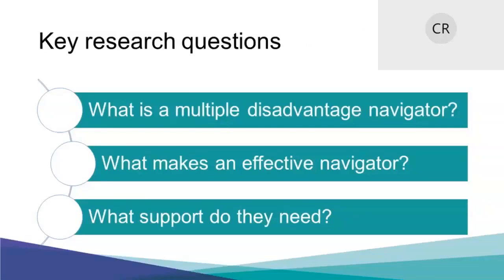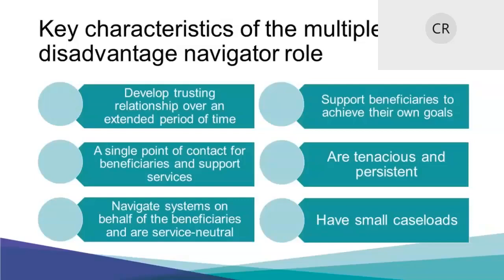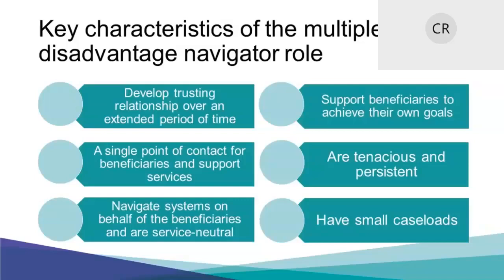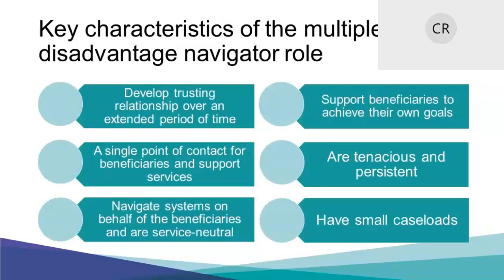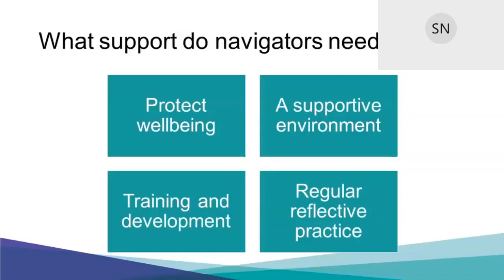What makes an effective multiple disadvantage navigator: Workforce development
This webinar will:
- Share insight from the national evaluation of Fulfilling Lives, focusing in particular on the workforce development needed to ensure effective and sustainable support for people experiencing multiple disadvantage
- Outline the key features of an effective multiple disadvantage navigator, including evidence from Blackpool Fulfilling Lives and Fulfilling Lives Newcastle and Gateshead.